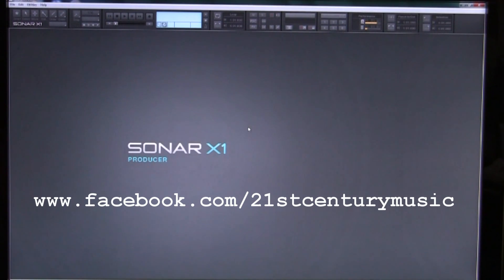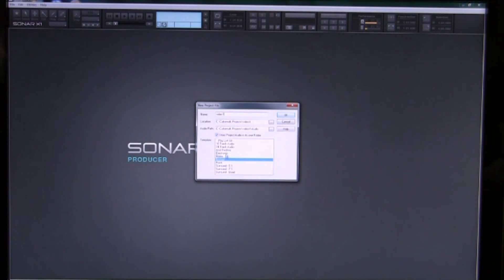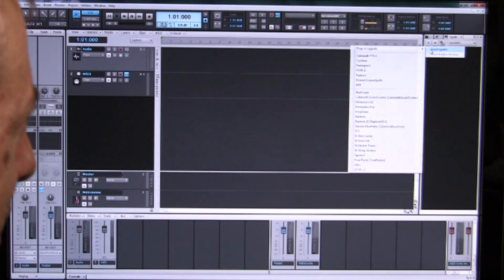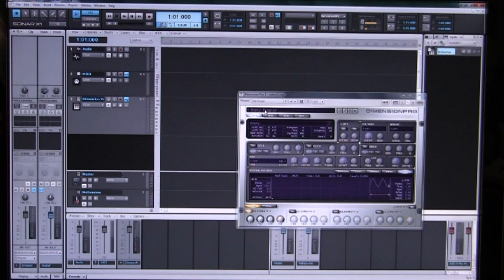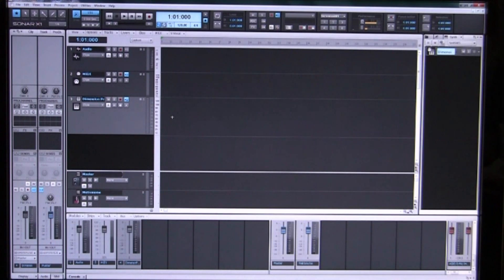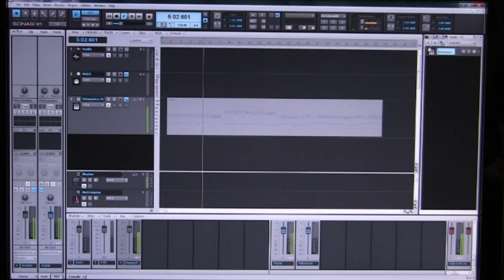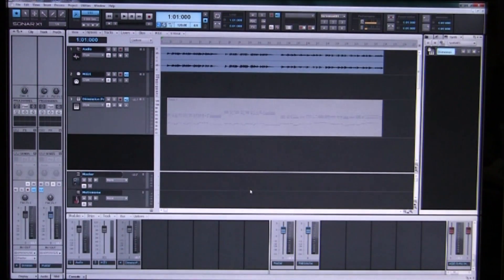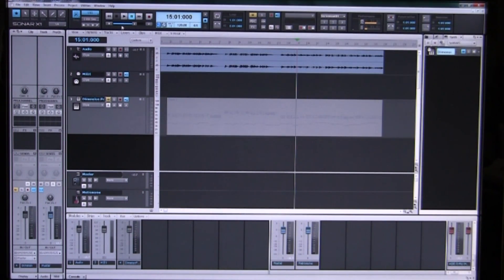Recording the audio from a soft synth in SONAR X1 producer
Stephen Mendes shows you how to set-up, play and record a software synthesizer from within Sonar X1 Producer